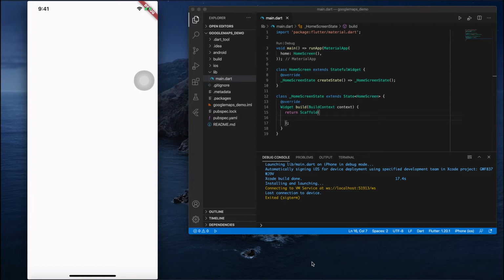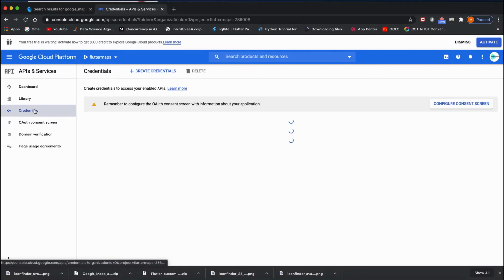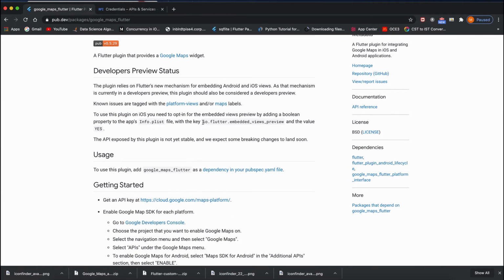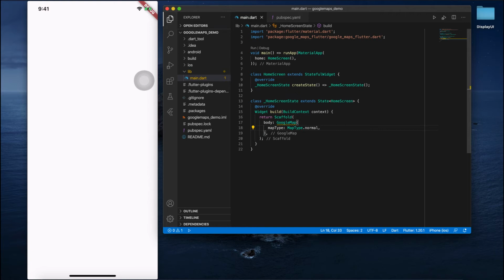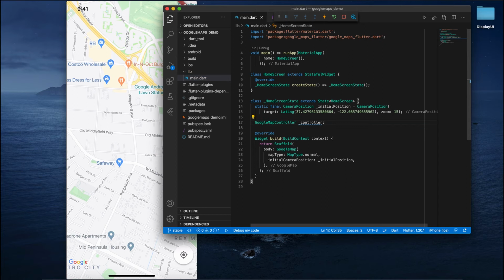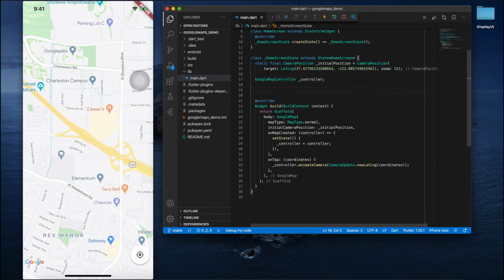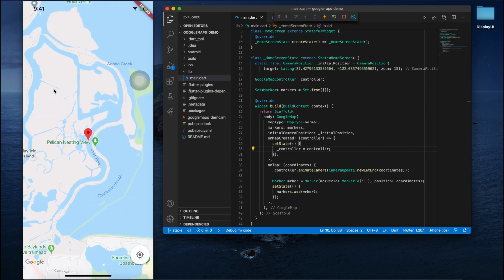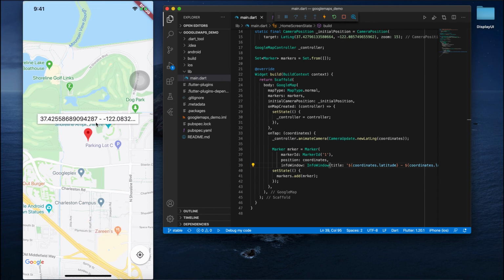Flutter Google Maps - Integrating Google maps into Flutter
Hi Friends
In this video i'm gonna show how to integrate google maps within flutter